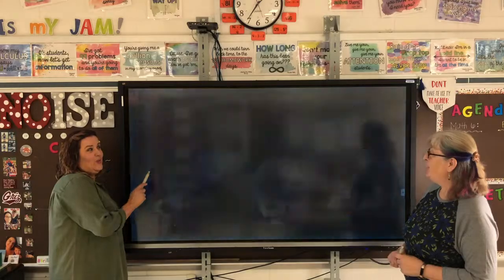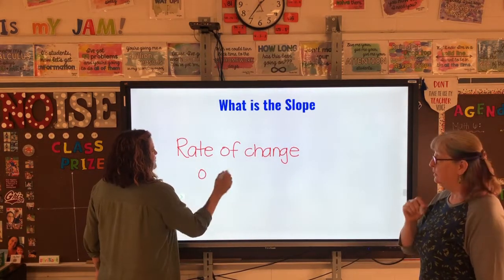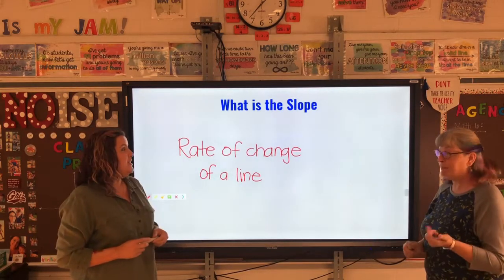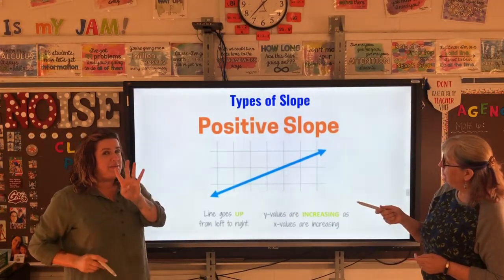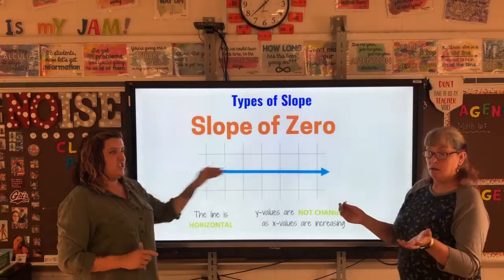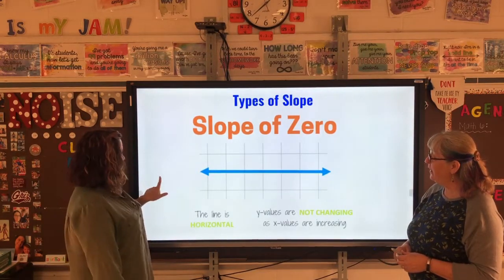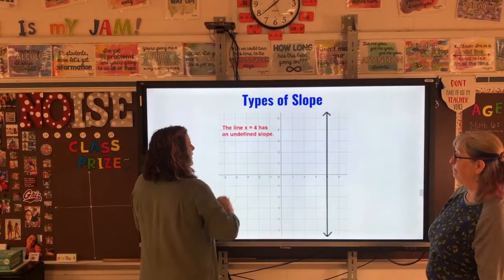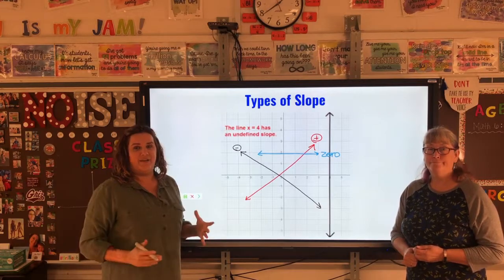What is Slope